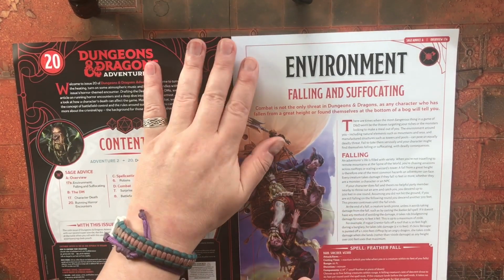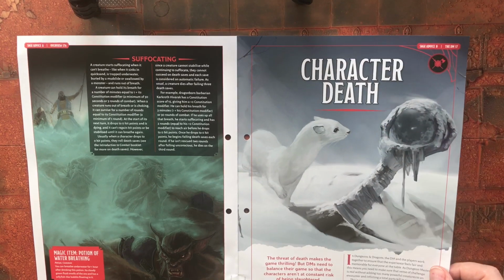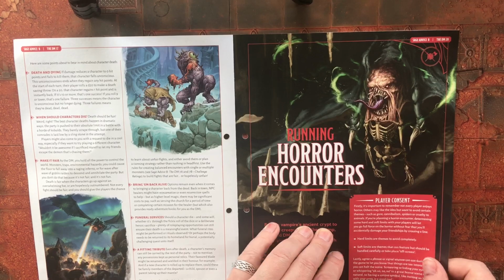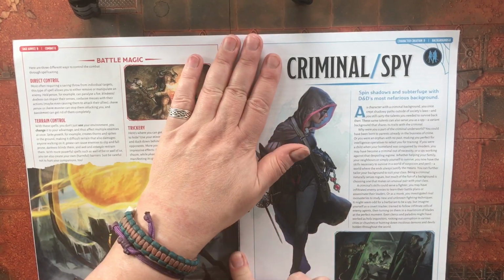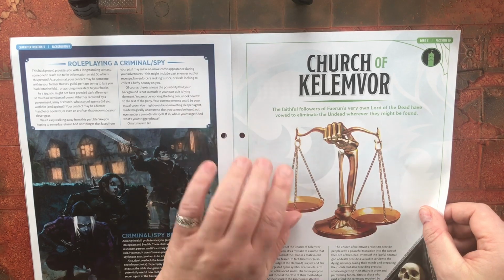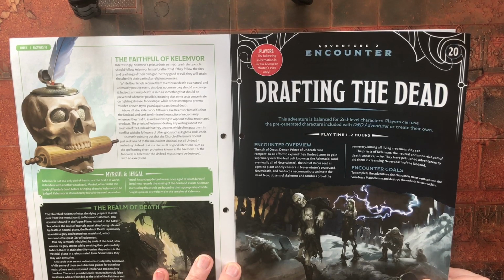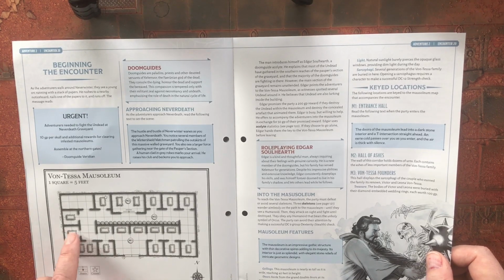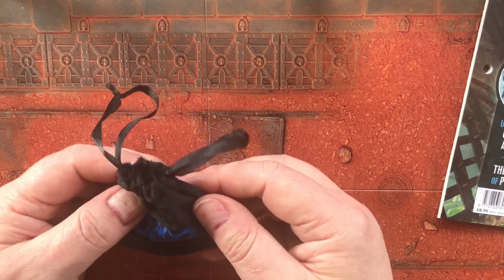Dungeons & Dragons Adventurer - Issue 20 Giant D10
A giant D10